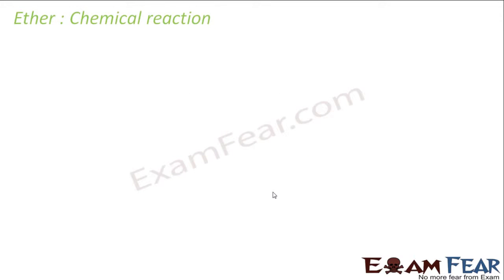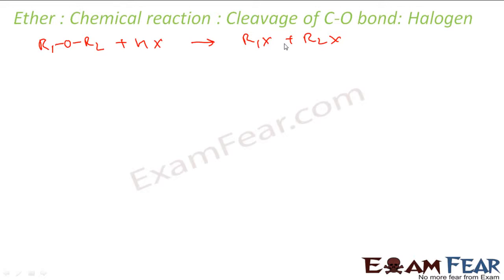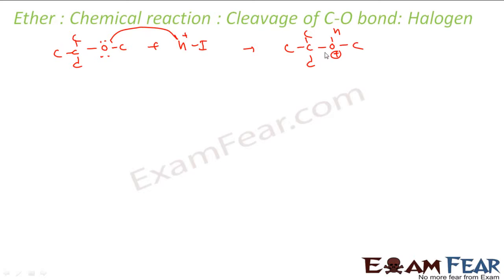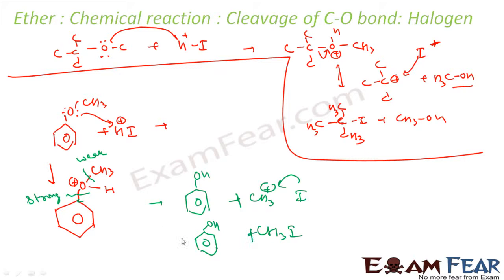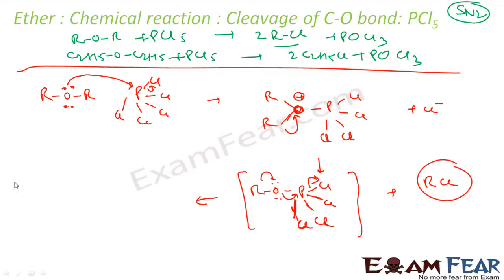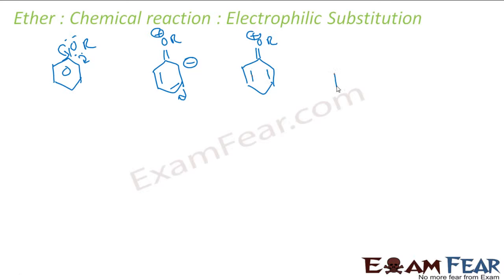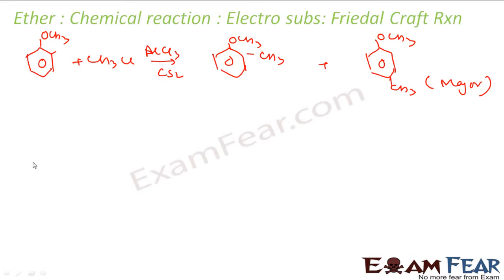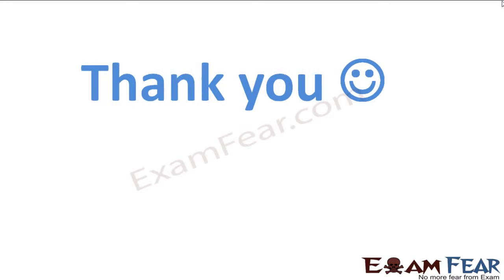Chemistry Alcohol, Phenol & Ether part 28 Ether Chemical Properties CBSE class 12 XII